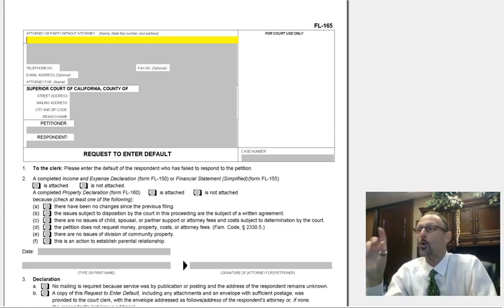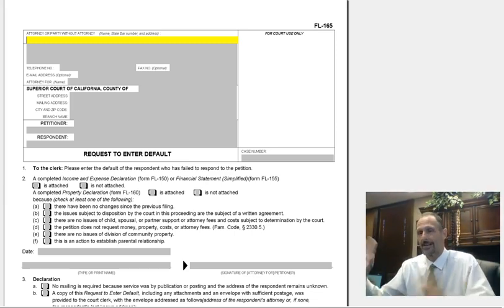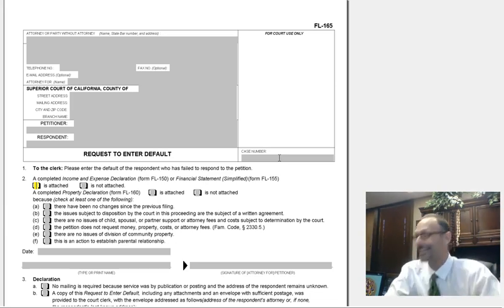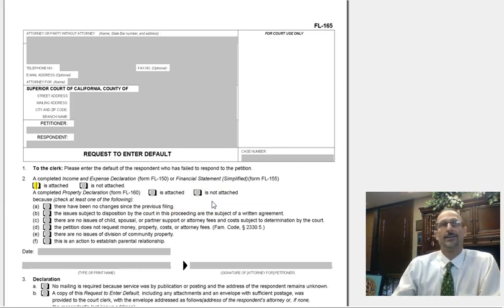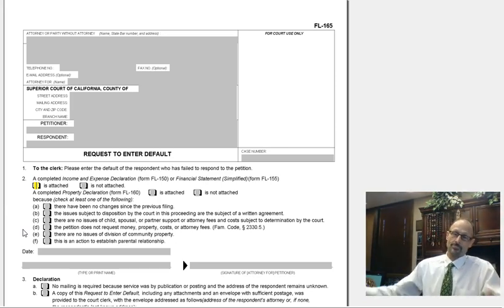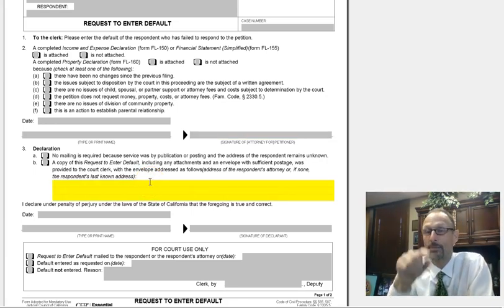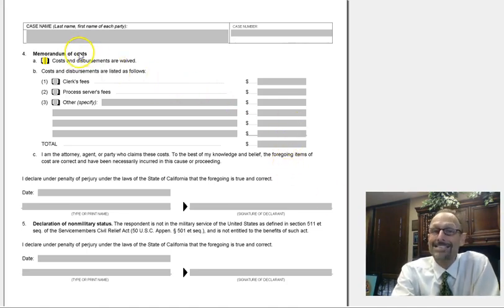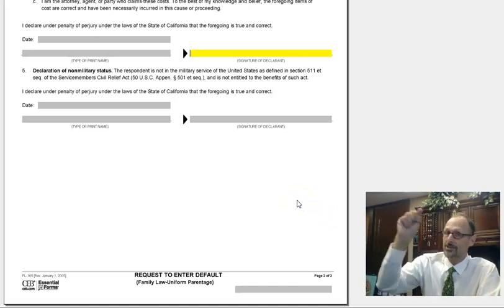FL 165 Request to Enter Default - Family Law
FL 165 - Request to Enter Default - Family Law - California

Pinkham & Associates Orange County Divorce Attorneys